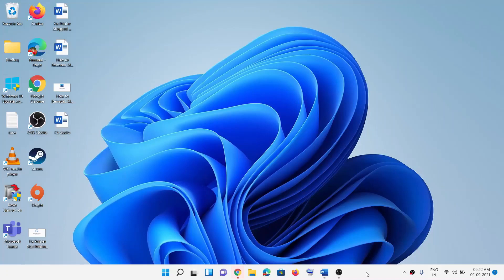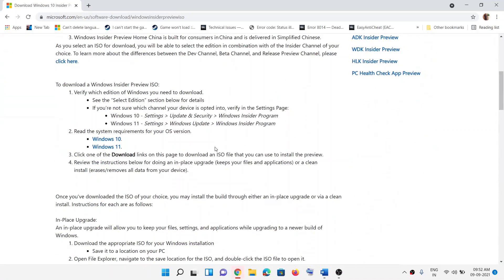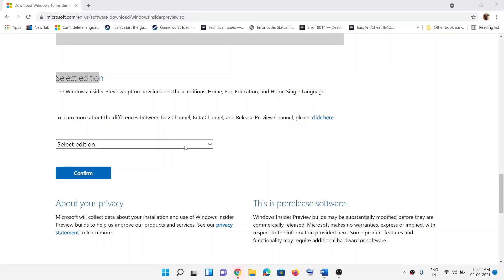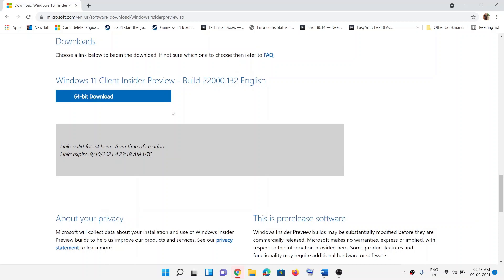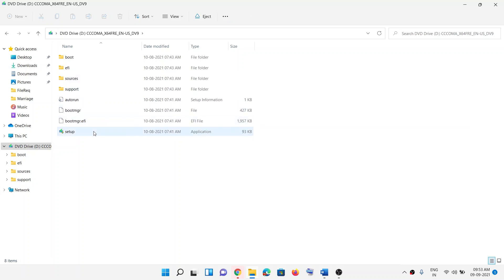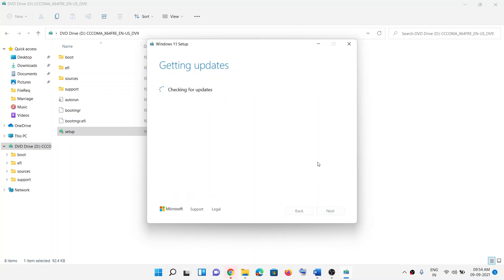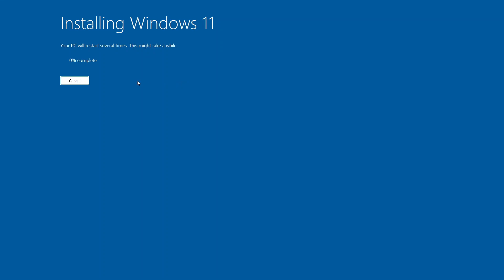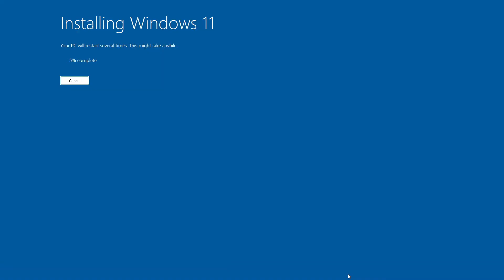How To Repair Install Windows 11 Insider Preview, How To Do In Place Upgrade For Windows 11 Dev/Beta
How to repair install Windows 11 windows 11 Client Insider Preview, How To Do In-Place Upgrade For Windows 11 Dev/Beta 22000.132, How to Peform a Repair Install for Windows 11